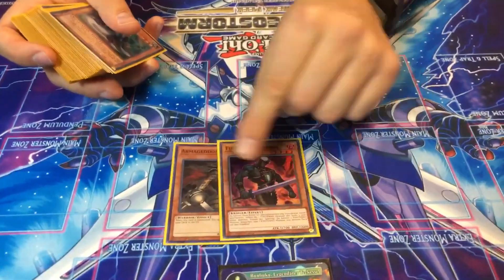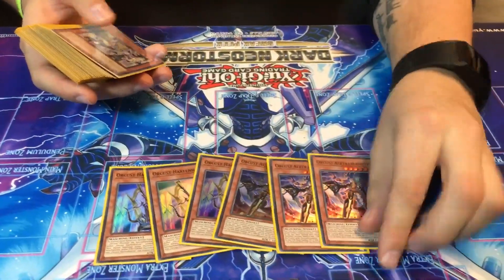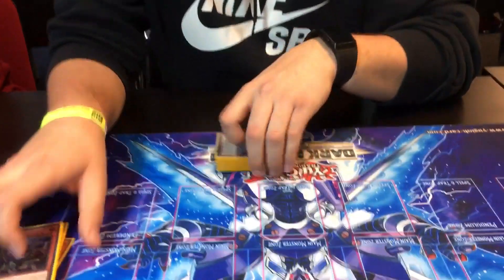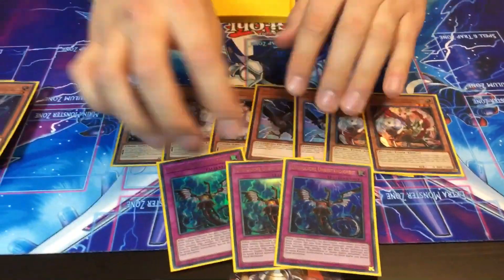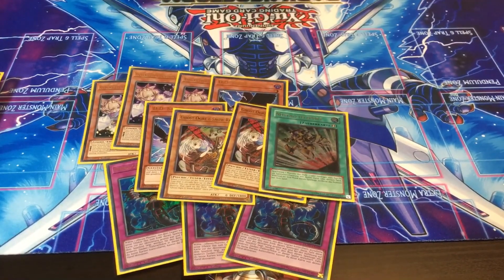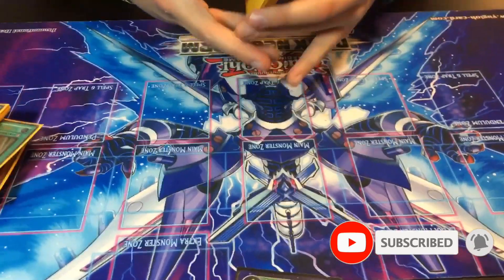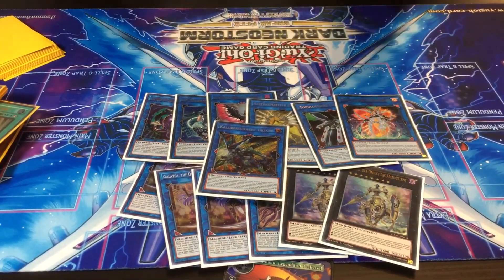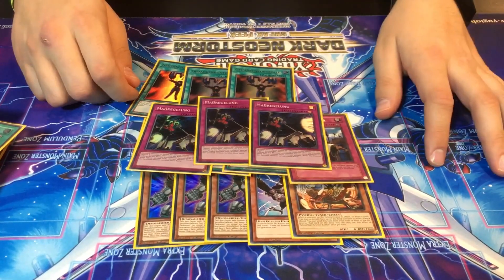Yu-Gi-Oh! 1st Place KaRoTa Orcust Deck Profile ft. Antonio L. [11/19]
In this video Antonio is presenting his Orcust deck with that he won the KaRoTa tournament at the University Kaiserslautern.

We are a new founded team based in southwest Germany.
Our local shop is Battle Bear in Kaiserslautern.